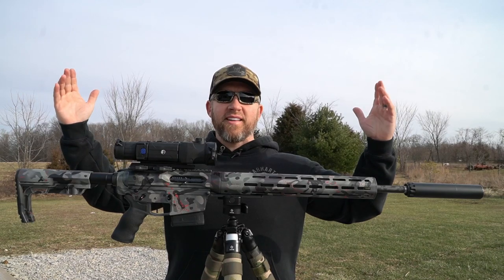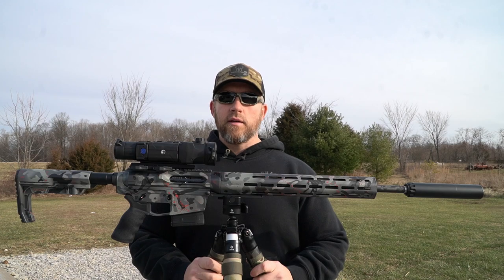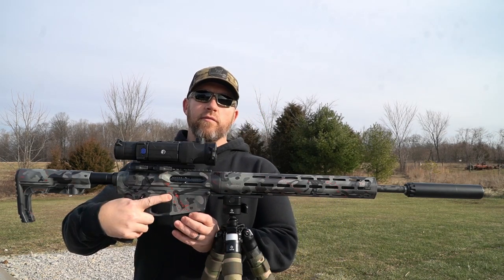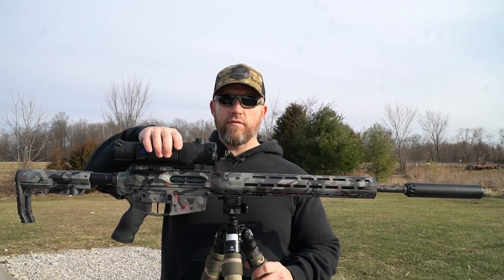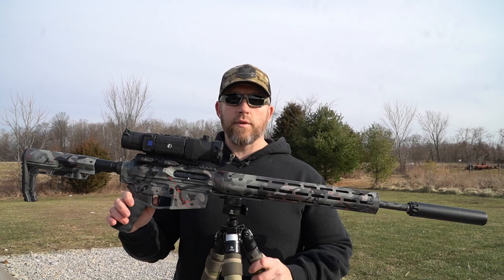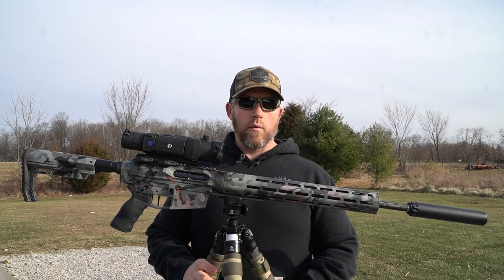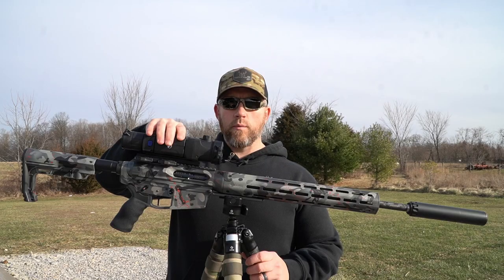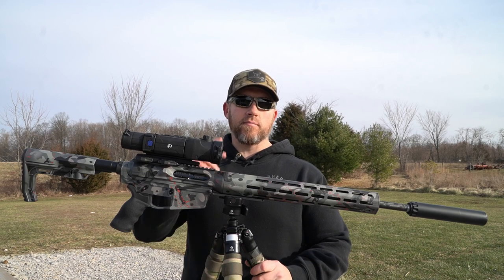My New Coyote Hunting Rifle | DNA Firearm Systems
My new coyote hunting rifle is finally here.

►PRODUCTS THAT I USE: